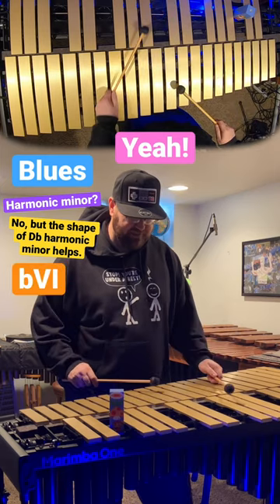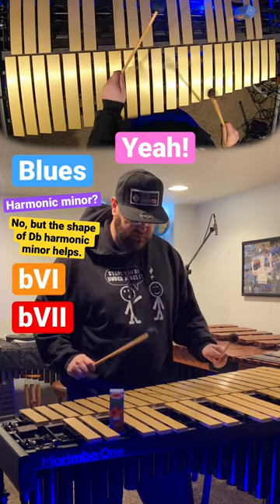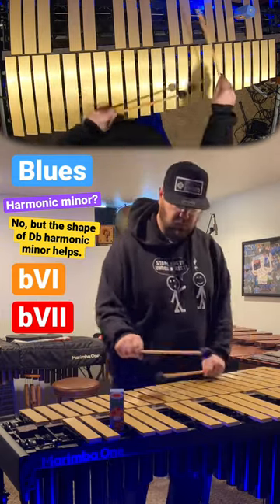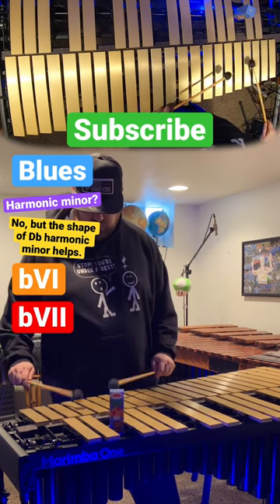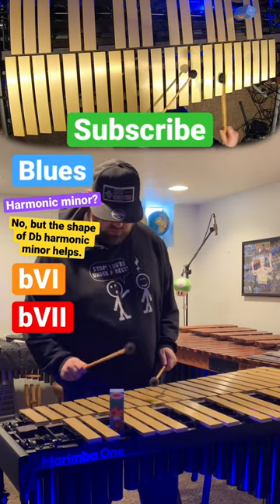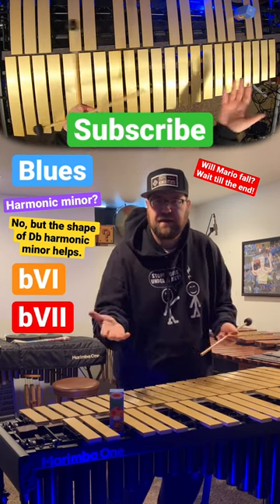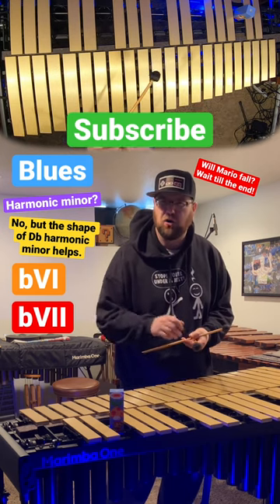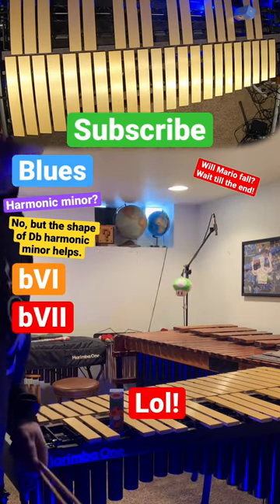How to Play the Super Mario Bros. Melody Part 3: More of Mike’s Thoughts